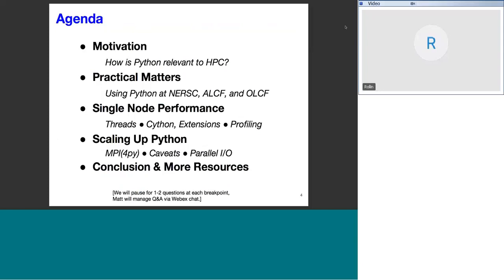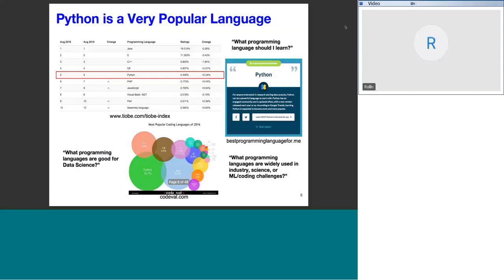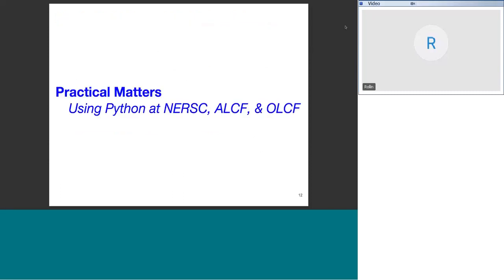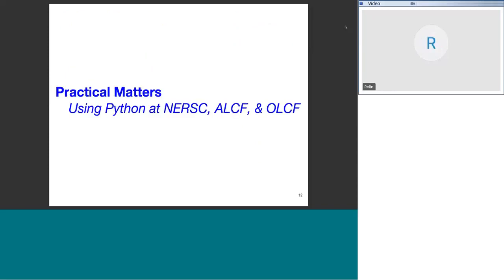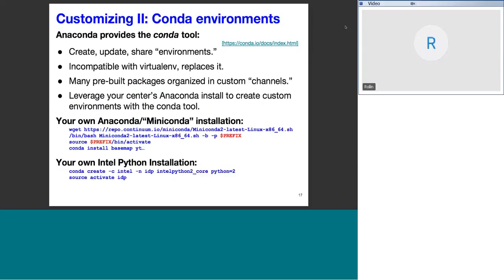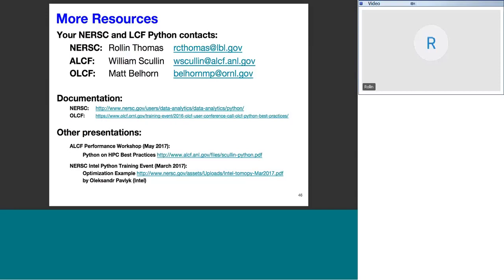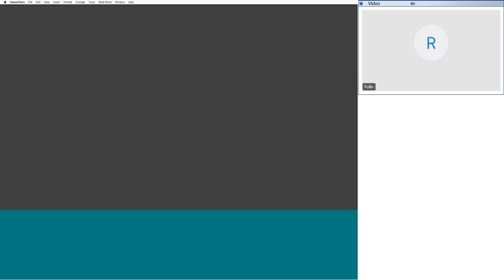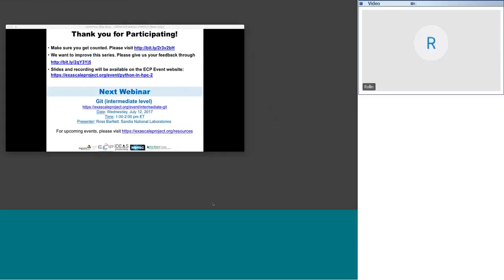IDEAS-ECP Webinar: Python in HPC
Python’s powerful elegance has driven its adoption at HPC centers for job orchestration, visualization, exploratory data analysis, and even simulation.  But maximizing performance from Python applications can be challenging especially on supercomputing architectures.  This webinar will explain those challenges with a practical emphasis on using Python at NERSC, ALCF, and OLCF.  We will outline a variety of performance optimization strategies, tools for measuring and addressing performance problems, and establish best practices for Python in HPC.